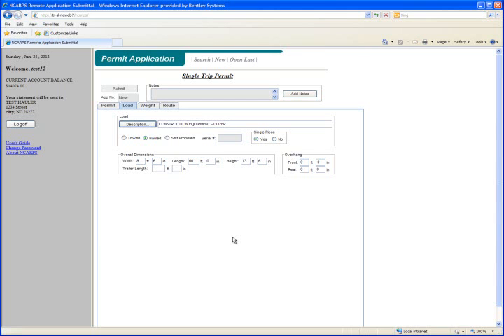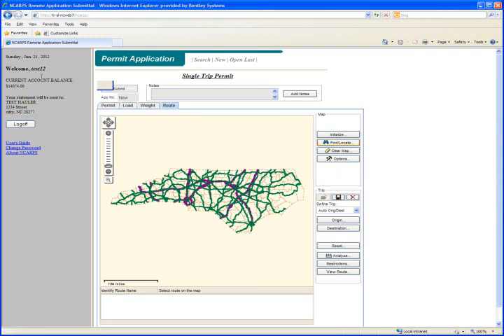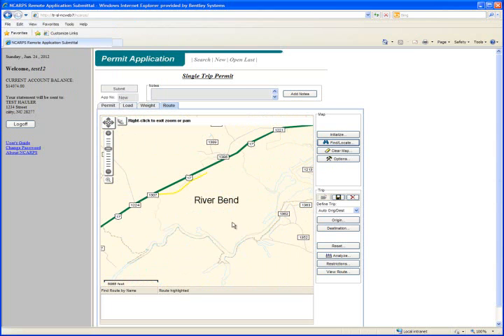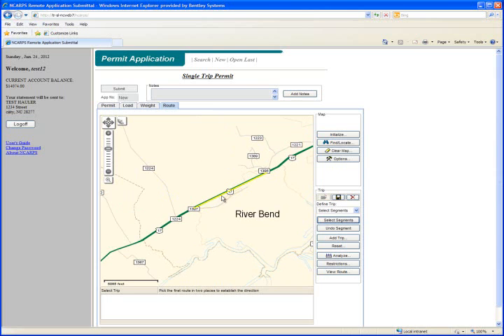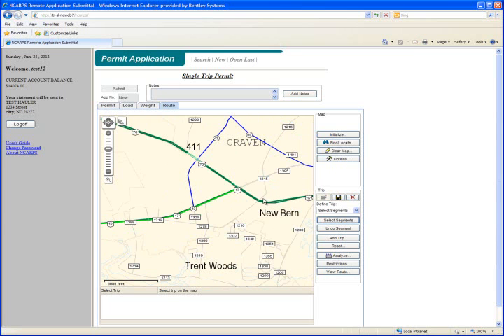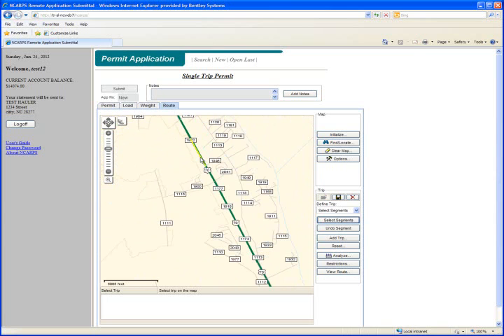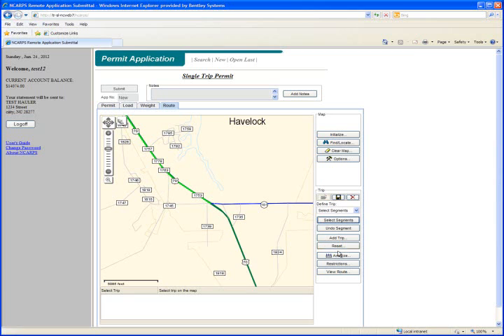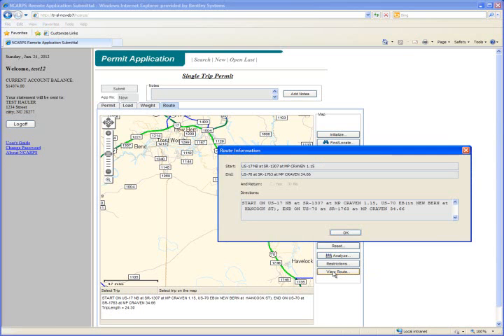Select Segments Routing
With this routing method, you will visually pick the trip you are requesting and then analyze the route to determine if it is permittable.  This method is best used when you know specifically the route you would like to travel.  You can pick the start location on the map, then click a second time on the first route to define the direction of travel and then on each subsequent section of the route.